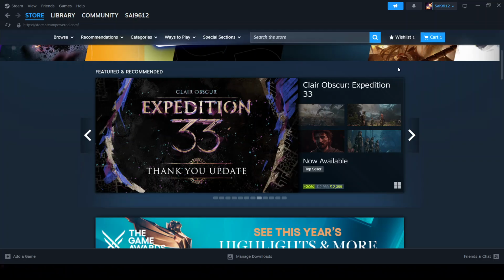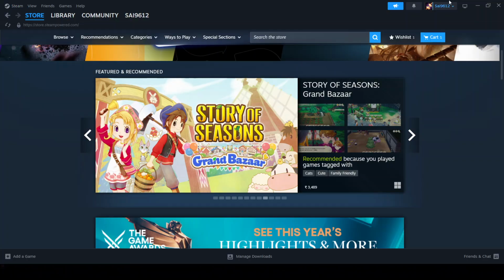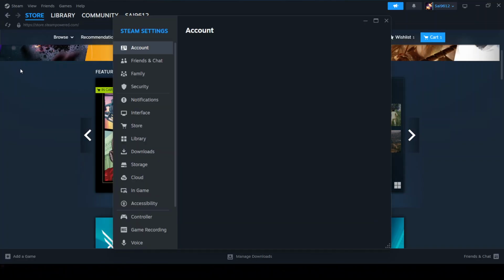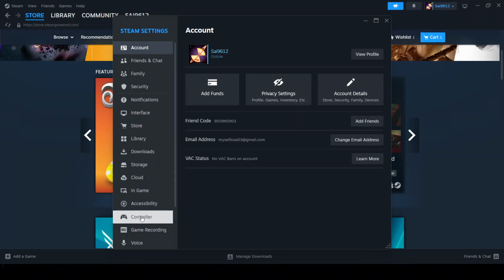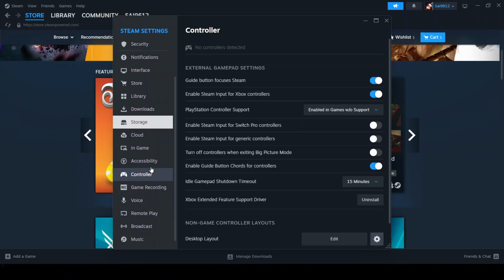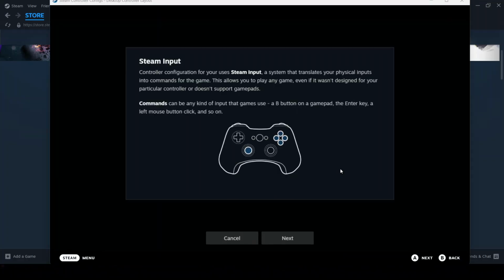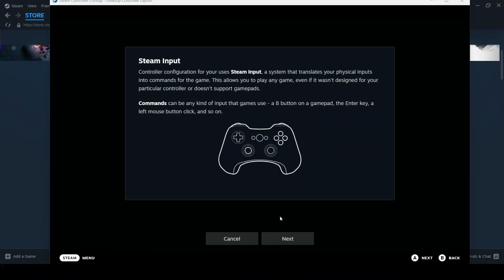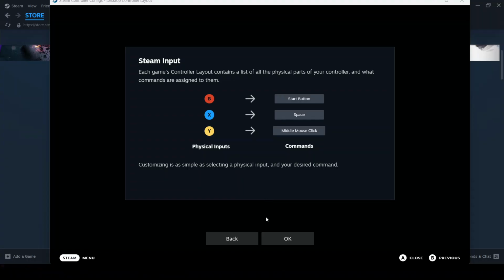How To Disable Steam Virtual Keyboard for PS4 PS5 & Xbox Controllers 2026 (Step By Step)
Learn How To Disable Steam Virtual Keyboard for PS4 PS5 & Xbox Controllers in this video.

In This Video, We'll Show You 👇
Disable Steam Virtual Keyboard
Steam Virtual Keyboard Disable
Steam Virtual Keyboard Ps4 Controller
Steam Virtual Keyboard Ps5 Controller
Steam Virtual Keyboard Xbox Controller
Disable Virtual Keyboard Steam
Steam Controller Keyboard Disable
Virtual Keyboard Steam Disable
Steam Controller
Ps4 Controller Steam
Ps5 Controller Steam
Xbox Controller Steam
Steam Input
Steam Settings
Steam Controller Setup
How To Disable Keyboard Steam
Steam Keyboard Disable